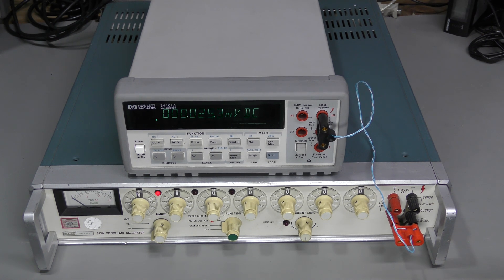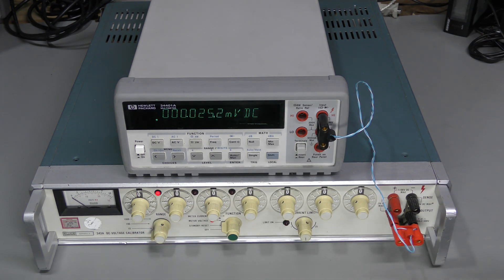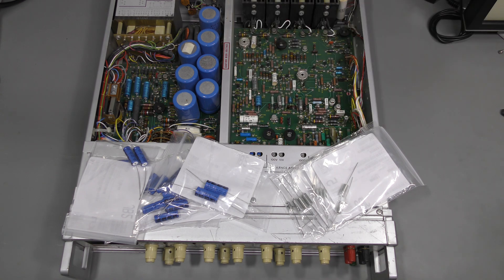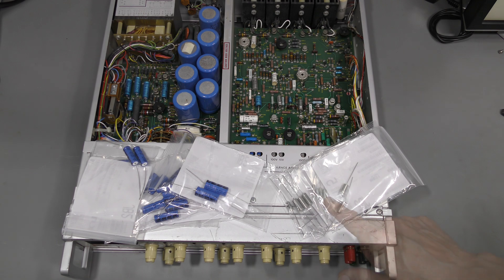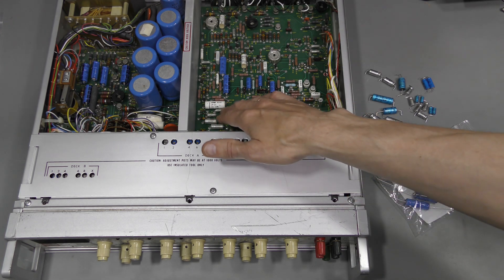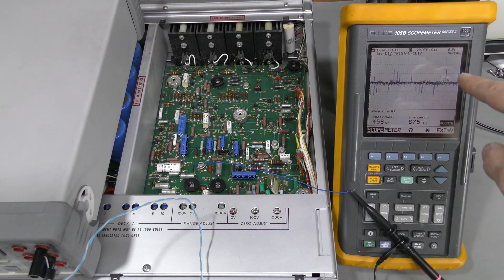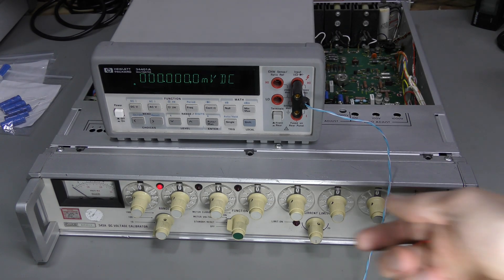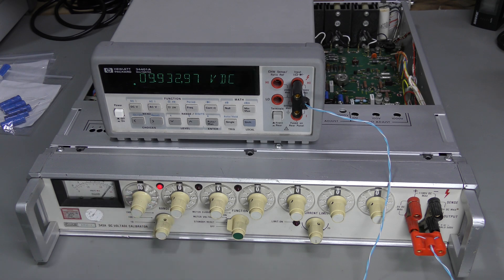#111 - Fluke 343A recapping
All electrolytic caps except the big and expensive high-voltage ones were replaced with high-quality Vishay and Kemet caps. Chopper was adjusted as well as zero points of all tree ranges.